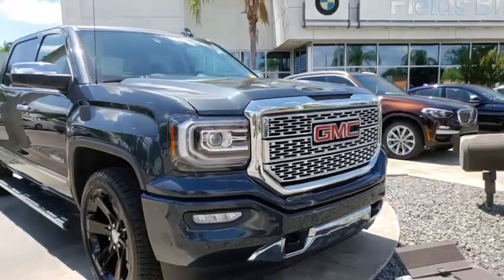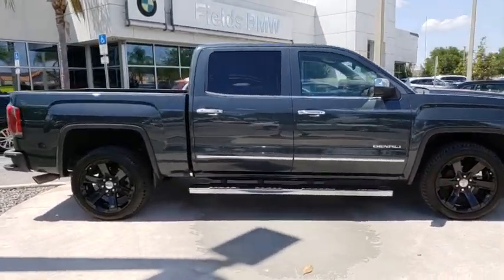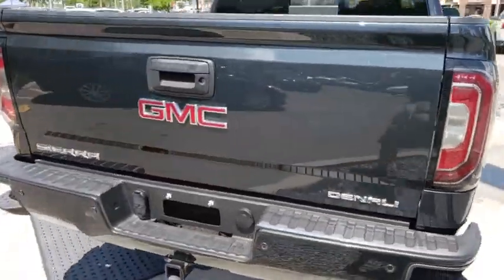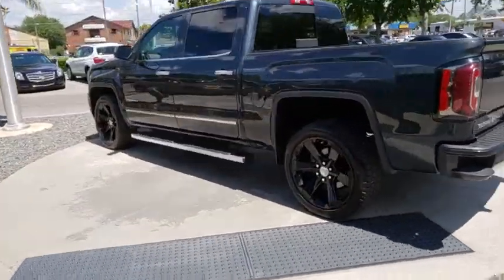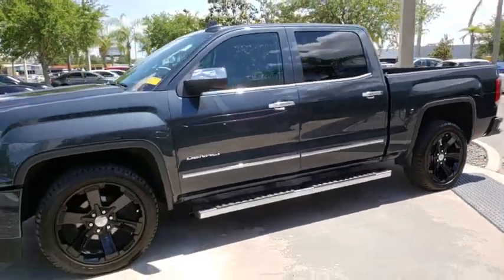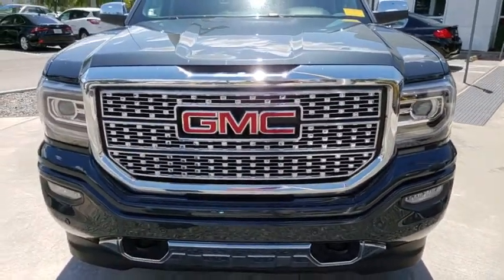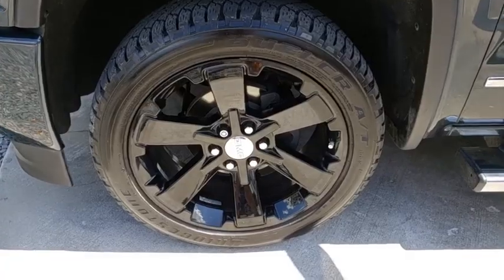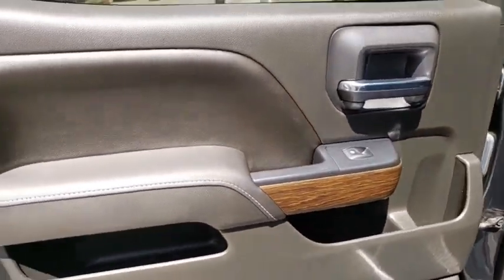2017 GMC Sierra 1500 Kissimmee, Clermont, Orlando, FL S9301PTA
2017 GMC Sierra 1500 Denali - Stock#: S9301PTA - VIN#: 3GTP1PEC0HG284907

9750 S Orange Blossom Trail

CARFAX 1-Owner. EPA 21 MPG Hwy/15 MPG City! Navigation, Heated/Cooled Leather Seats, Alloy Wheels, Back-Up Camera, Onboard Communications System, Premium Sound System, Running Boards, TRANSMISSION, 8-SPEED AUTOMATIC, ELEC. CLICK ME!WHY BUY FROM FIELDS BMW?Fields BMW South Orlando has a friendly and helpful sales staff, highly skilled mechanics, and multiple automotive industry awards. Our mission is to make every customer a customer for life, by consistently providing world-class service at our new and used BMW dealerships.OPTION PACKAGESELECTRONICALLY CONTROLLED with overdrive and tow/haul mode. Includes Cruise Grade Braking and Powertrain Grade Braking (STD), ENGINE, 5.3L ECOTEC3 V8, WITH ACTIVE FUEL MANAGEMENT, DIRECT INJECTION and Variable Valve Timing, includes aluminum block construction (355 hp [265 kW] @ 5600 rpm, 383 lb-ft of torque [518 Nm] @ 4100 rpm; more than 300 lb-ft of torque from 2000 to 5600 rpm) (STD), AUDIO SYSTEM, 8 DIAGONAL COLOR TOUCH SCREEN NAVIGATION WITH INTELLILINK, AM/FM/SIRIUSXM, HD RADIO with USB ports, auxiliary jack, Bluetooth streaming audio for music and most phones, advanced phone integration featuring Android Auto and Apple CarPlay, Pandora Internet radio and voice-activated technology for radio and phon (STD).EXPERTS CONCLUDEA versatile bed, access via bumper steps, a backseat that is easy to manipulate, a flat floor and plenty of small item storage make this a strong utility vehicle. -Edmunds.com.Fuel economy calculations based on original manufacturer data for trim engine configuration.
DENALI PREFERRED EQUIPMENT GROUP,SEATS  FRONT FULL-FEATURE LEATHER-APPOINTED BUCKET  with (KA1) heated seat cushions and seat backs.